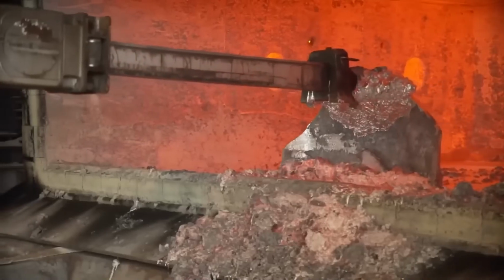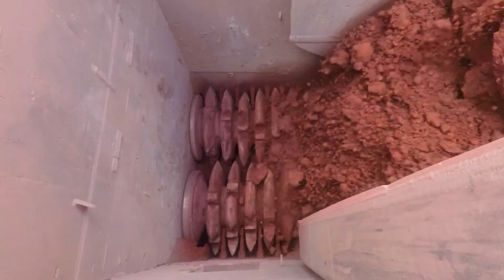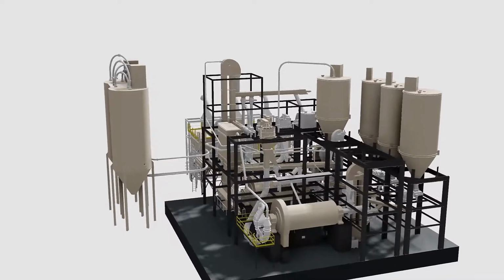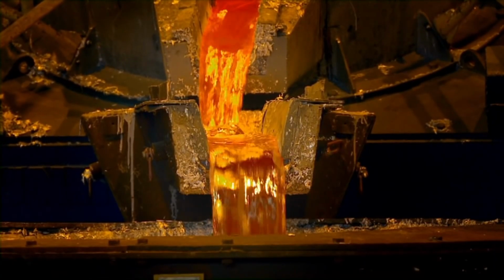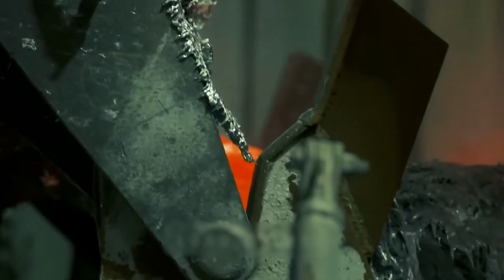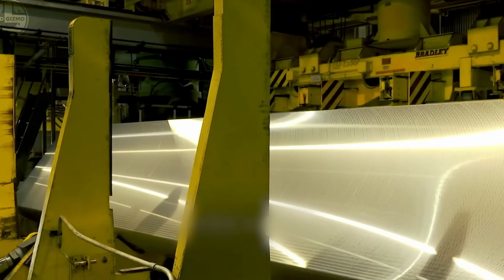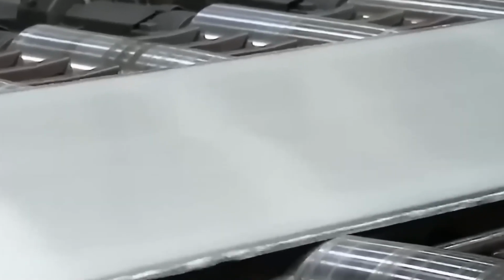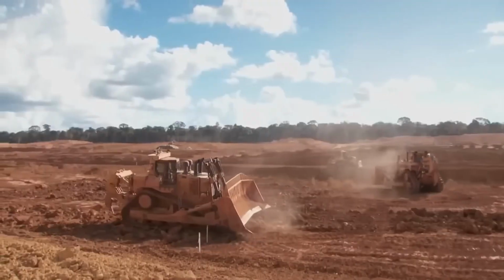How ALUMINUM FOIL is MADE | INDUSTRIAL Aluminium Foil FACTORY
😯DISCOVER the BIG SECRET of ALUMINUM FOIL

💿 Discover the fascinating production process of aluminum foil, an essential material in kitchens around the world. In this video, we will explore each step of its manufacture, from the extraction of the mineral to its transformation into the fine blades we use every day. Get ready to delve into a mix of engineering, chemistry and sustainability behind this common but impressive product.

Timestamps:

00:00 Welcome!
00:25 The ORIGIN of Aluminum Foil
00:47 What is Bauxite?
01:30 Bauxite Extraction
02:25 Electrolysis
03:29 35,000 TONS of PURE ALUMINUM
04:43 ALUMINUM is REACTIVE
06:45 Aluminum ingots are made
07:40 This is how aluminum sheets are made
08:32 The re-stitching process
9:15 See you next time!